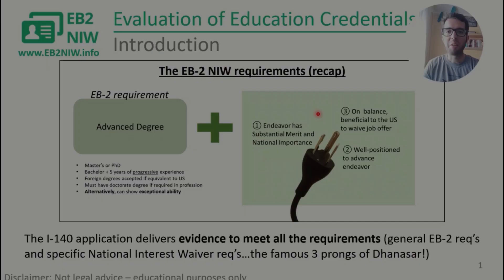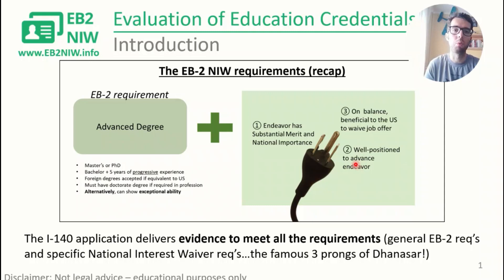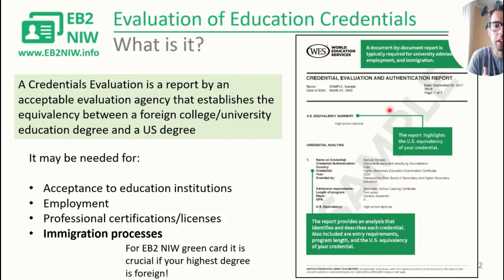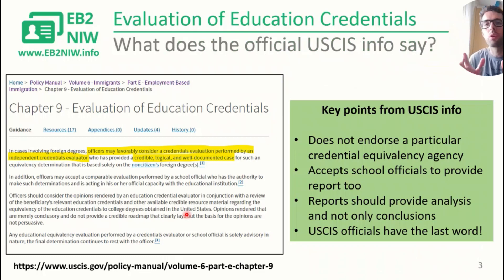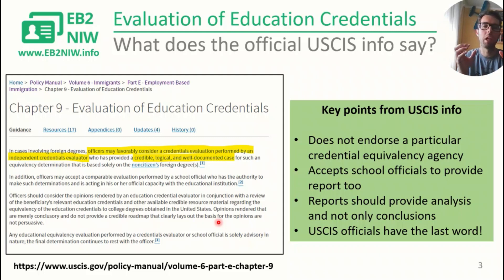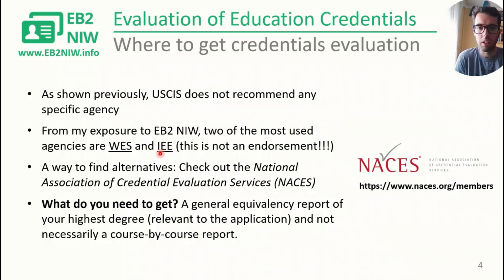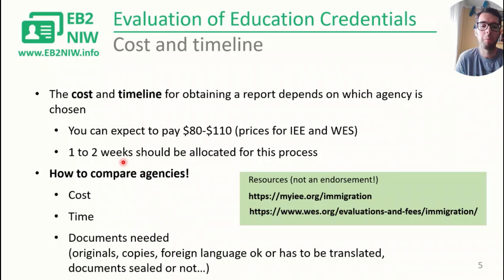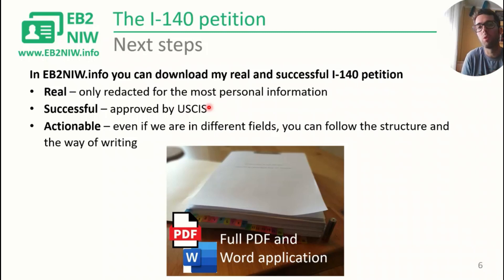🎓 How to use Foreign Degree in EB2 NIW application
If your highest academic degree is foreign, you should get a equivalence credential evaluation before using it in your EB2 NIW application.

Best websites for EB2 NIW
How to qualify for EB2 NIW